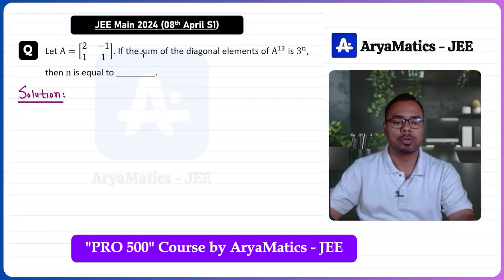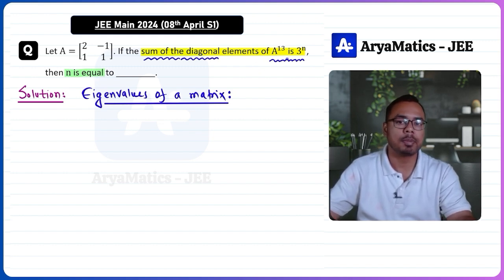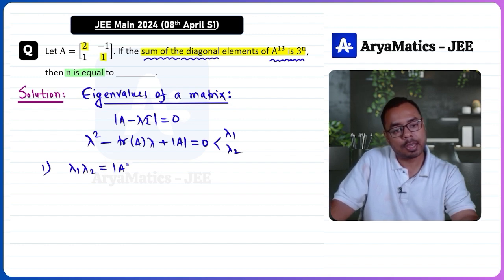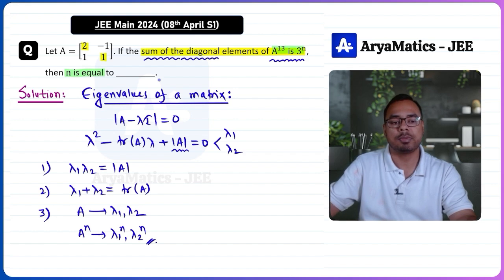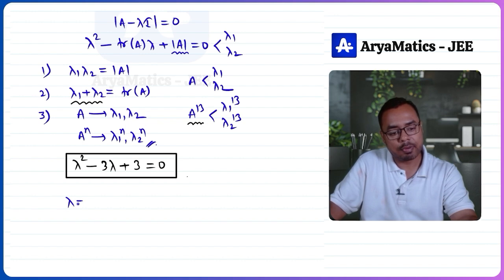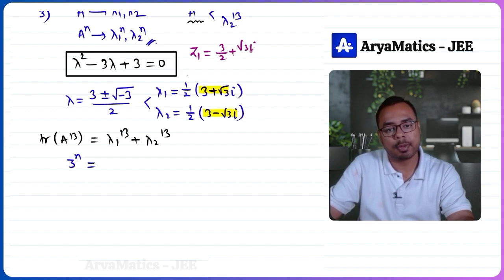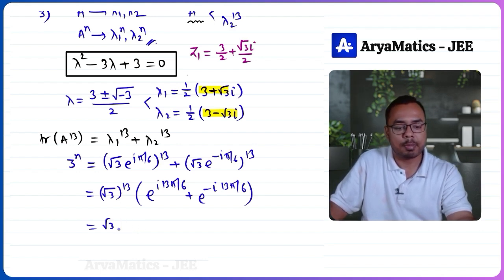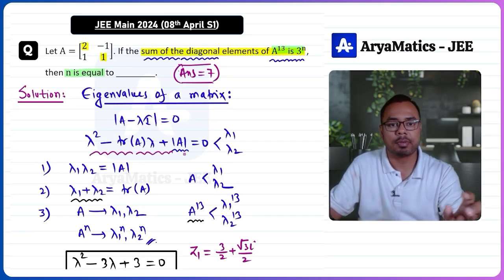Matrix & Determinants - Eigenvalues of a Matrix | PRO 500 (500 Most Important PYQs) - JEE 2026